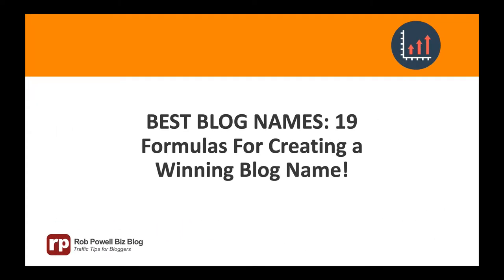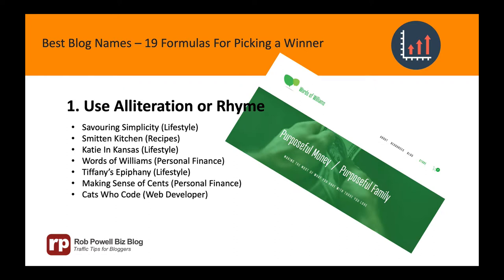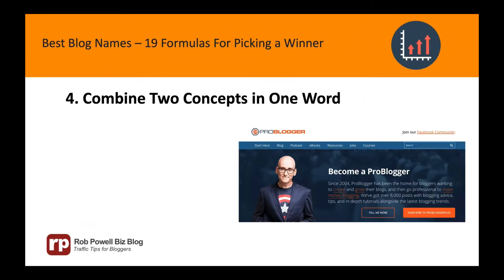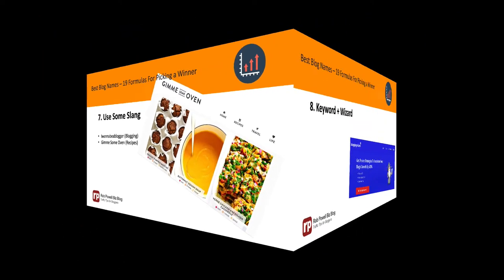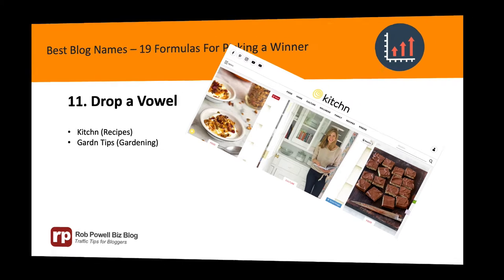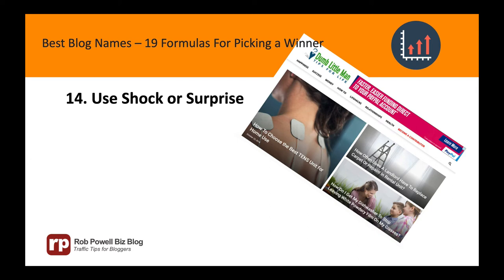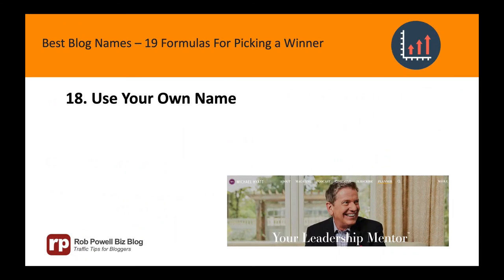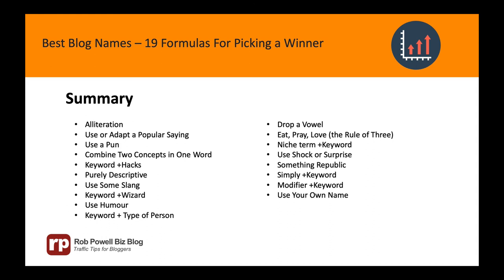Best Blog Names - 19 Formulas For Choosing a Winning Blog Name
Use these 19 tried and tested formulas for choosing a winning name for your blog.